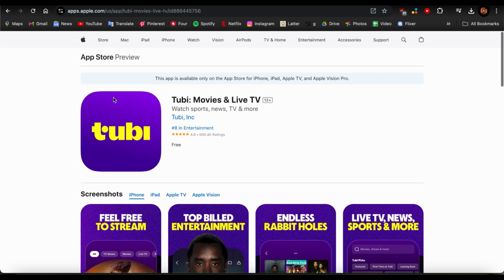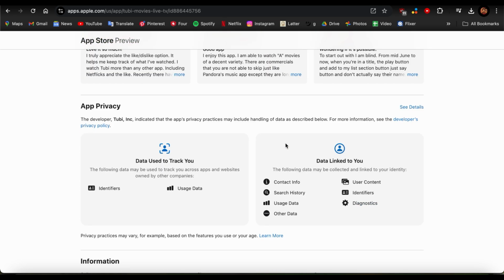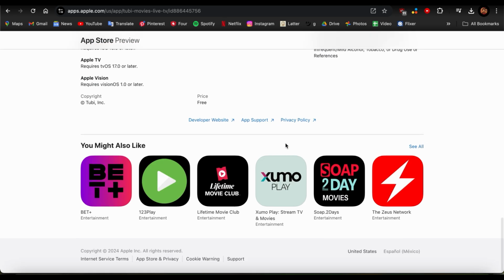How to Download Tubi TV | Get Tubi TV on iPhone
Learn how to download Tubi TV videos for offline viewing! This easy-to-follow tutorial will guide you through the process of downloading your favorite shows and movies. No technical skills required.